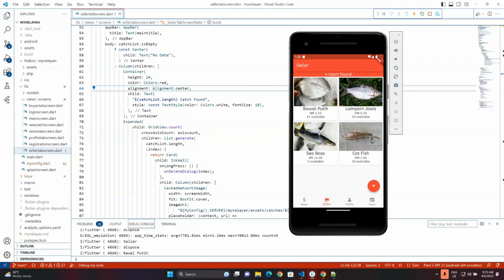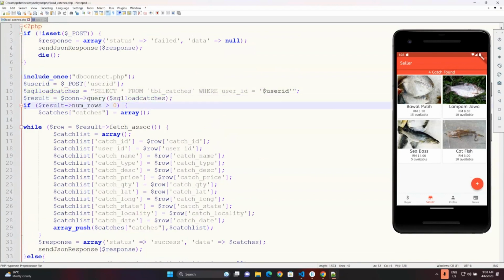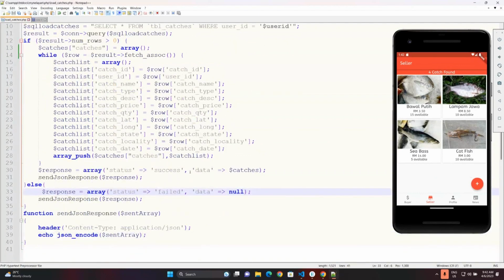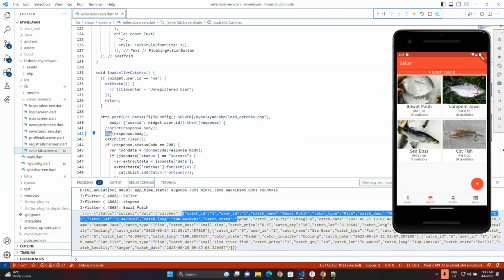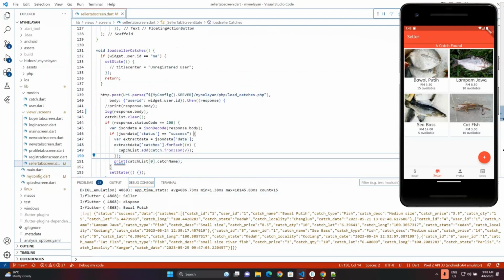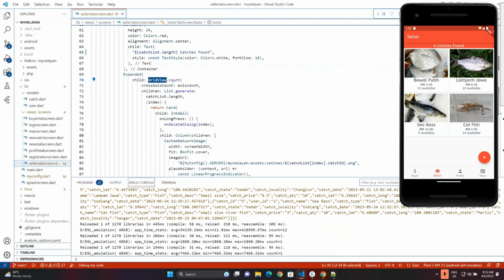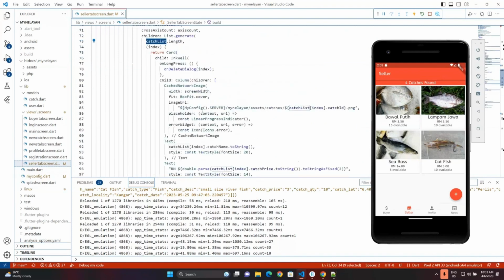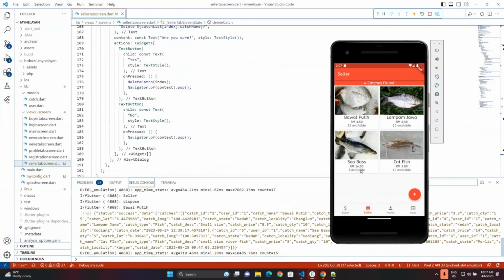MyNelayan App Flutter Tutorial Part 5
- Gridview
- load data API